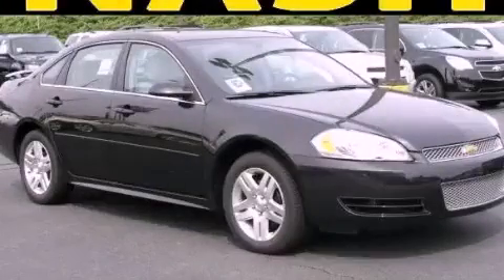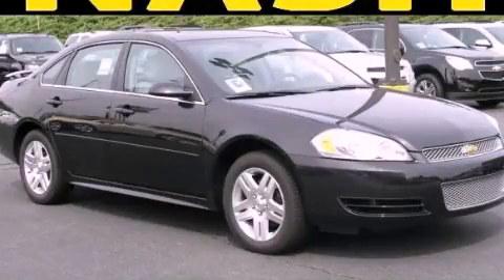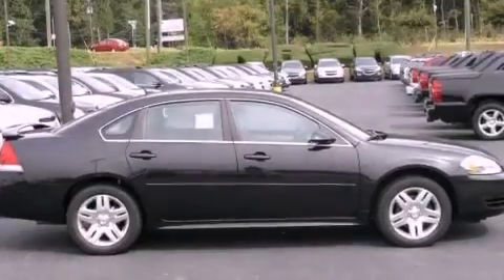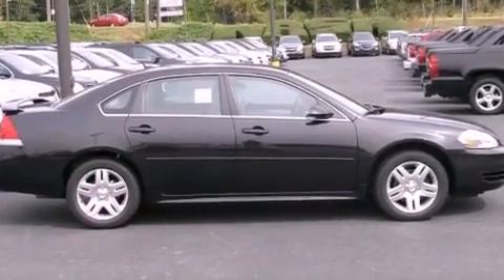2012 Chevrolet Impala Lawrenceville GA 30045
Year : 2012
 Make : Chevrolet
 Model : Impala
 Engine : Gas V6 3.6L/217
 Trans . : Automatic
 Exterior : Black Granite Metallic
 Miles : 10

 630 Scenic Highway
 Lawrenceville , GA 30046
 2012 Chevrolet Impala Lawrenceville GA